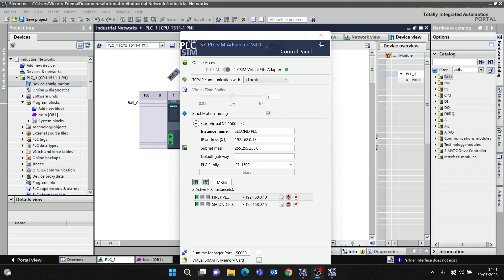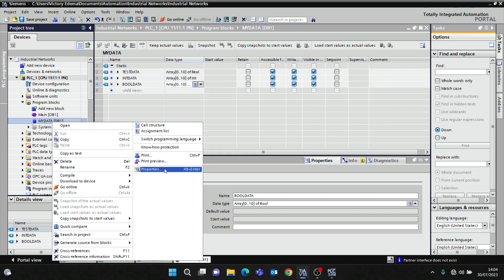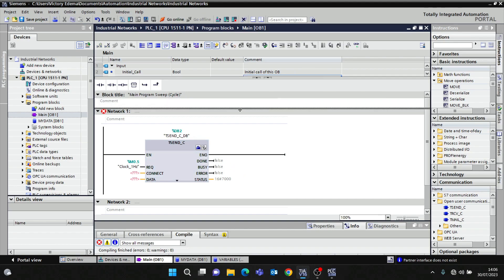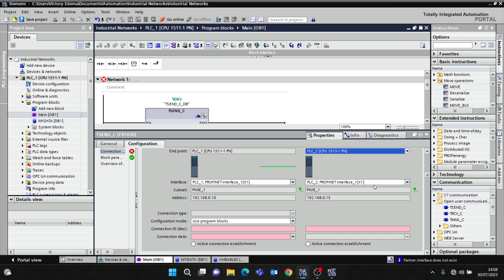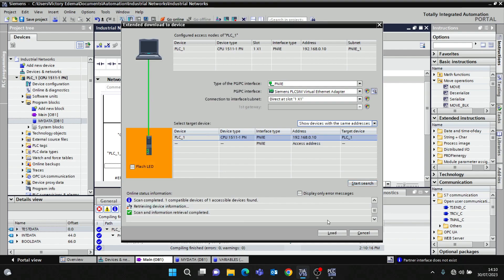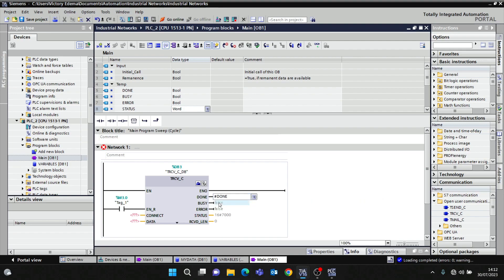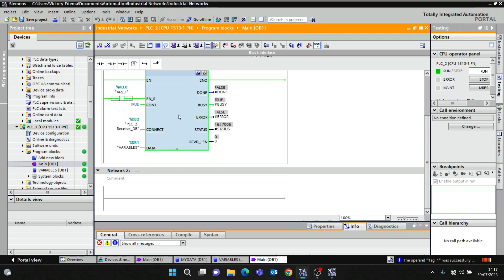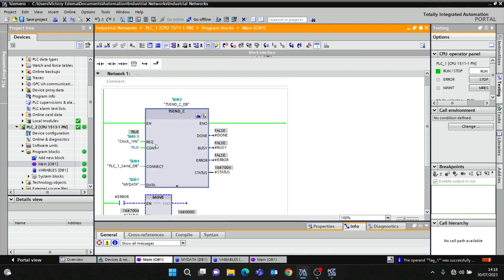Siemens Open User Communication - TSEND_C and TRCV_C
In this tutorial, learn about Siemens TSEND_C and TRCV_C Communication! Discover their advantages and how to use them for effective data transmission. Together, let's strengthen your industrial automation knowledge!